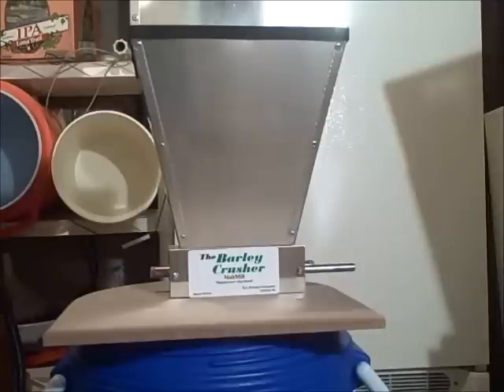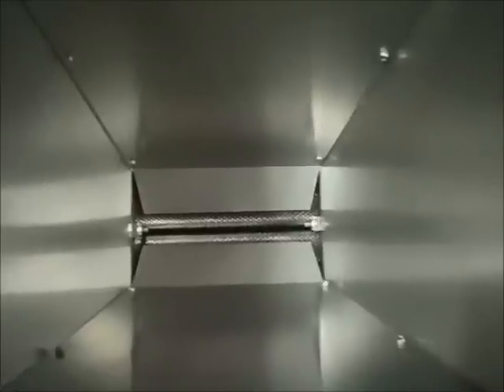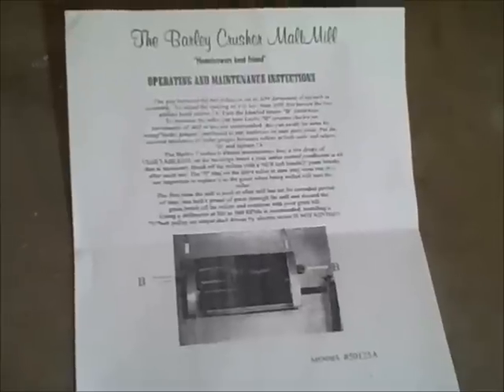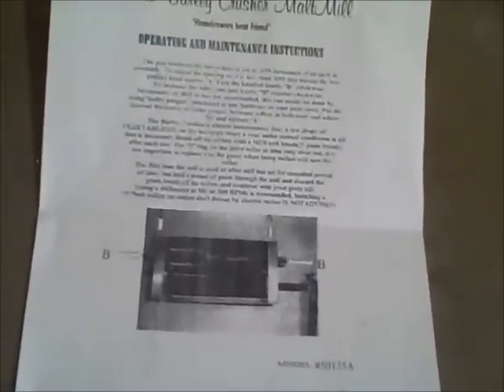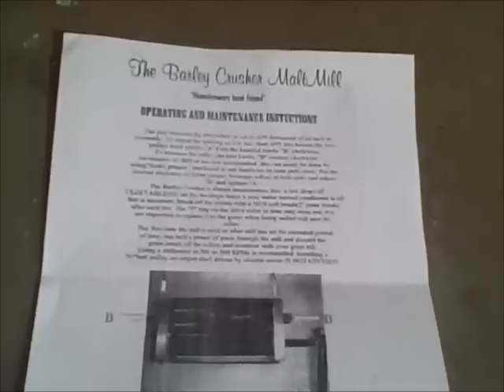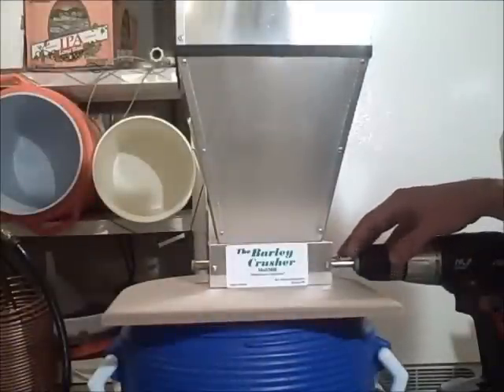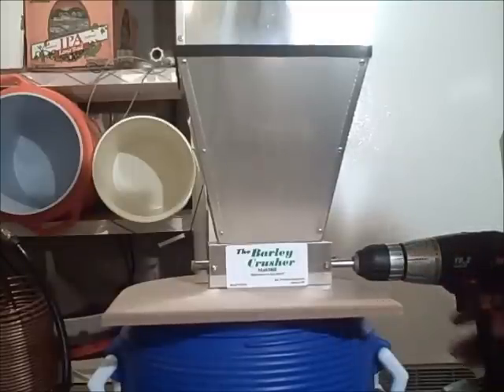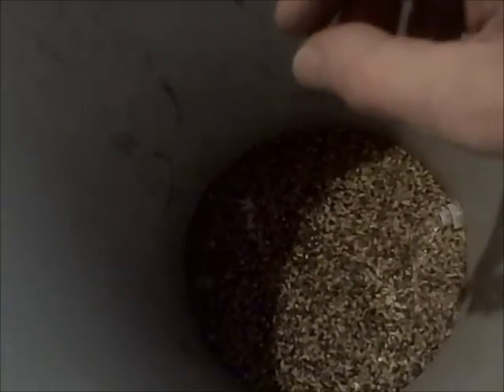Grain Mill for Home Brewing Beer - The Barley Crusher!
Finally bought a grain mill to crush my malt at home rather than buying it pre-crushed or milling it at the local home brew store.  Hoping that crushing the grain right before the brew session will make a big difference in my beers.  They should taste fresher, don't you think?  Watch this video to see this grain mill in action - powered by a hand drill.